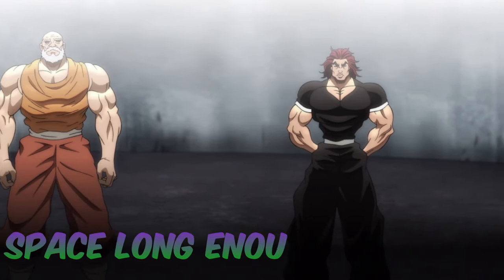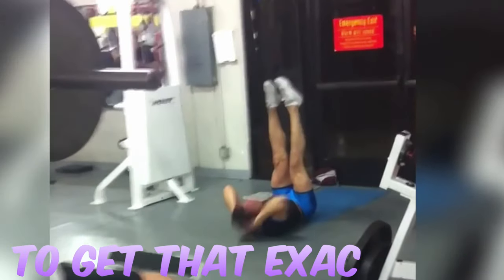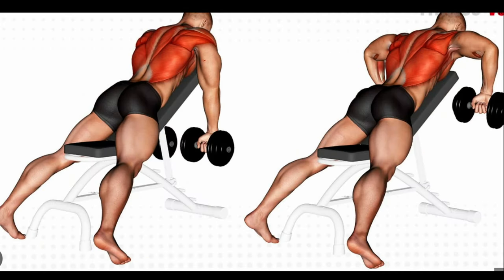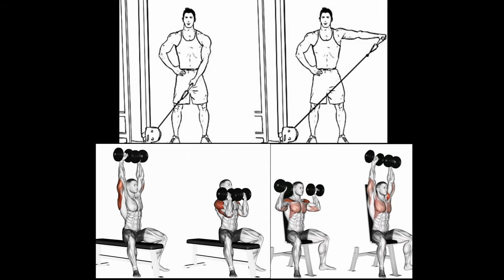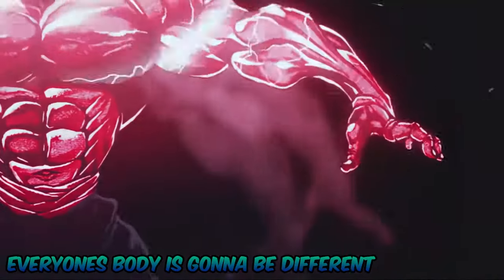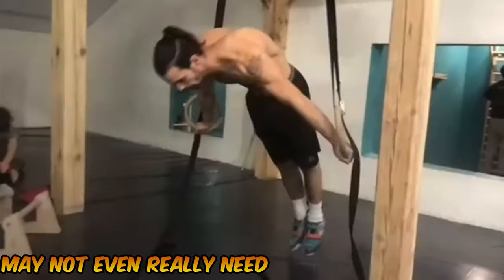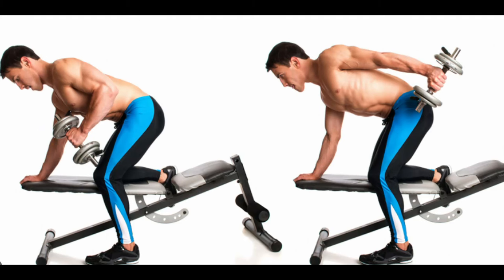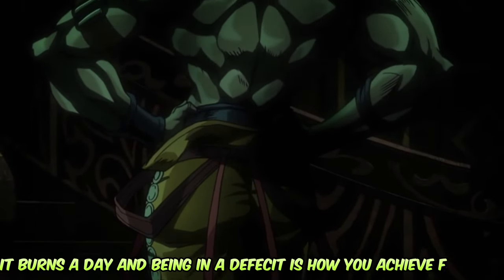THE REAL TRUTH ABOUT GETTING A V TAPER (LIFE CHANGING)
CLIPS AND IMAGES USED

Timecodes
0:00 intro
0:14 Number 1
1:09 Number 2
6:13 Number 3
8:01 CONCLUSION